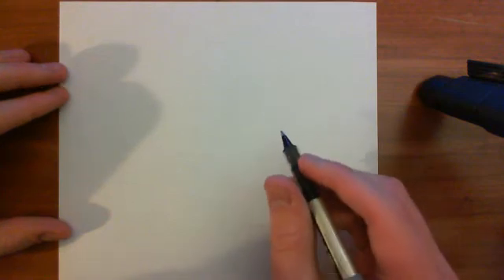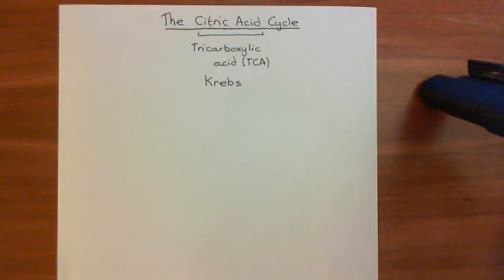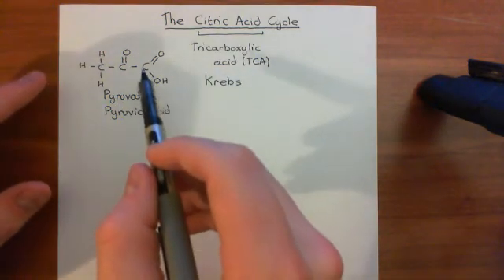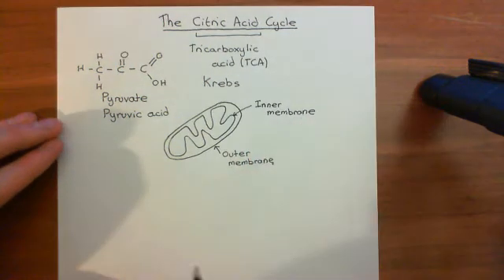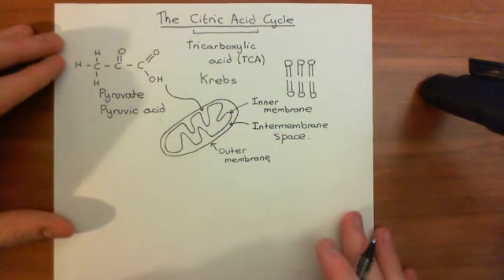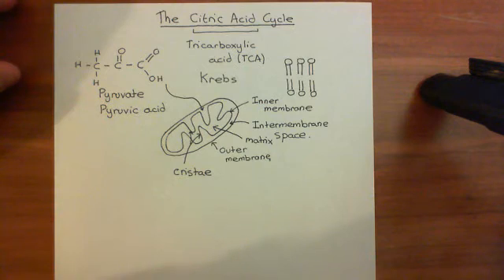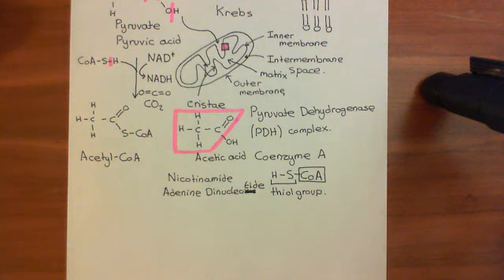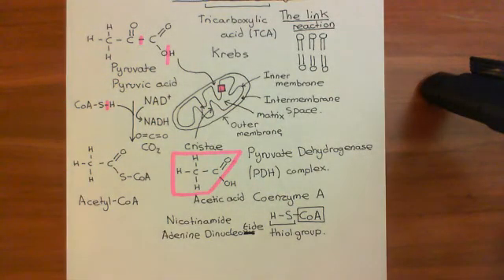The Krebs Cycle Part 1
In this video we discuss the link reaction and the citric acid cycle, which follows glycolysis in the respiratory reactions.